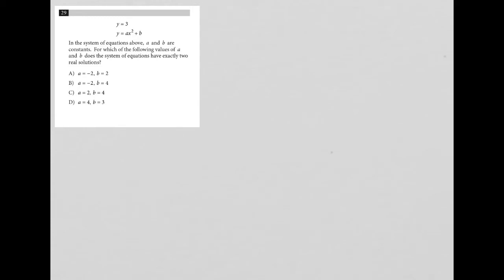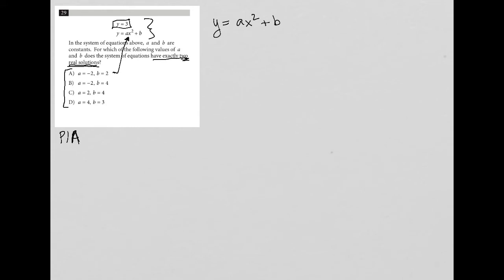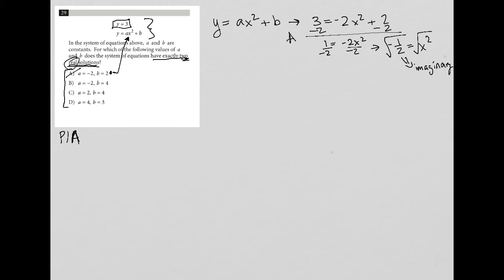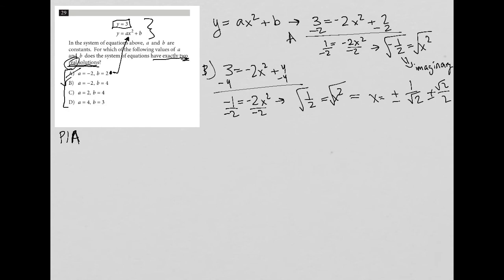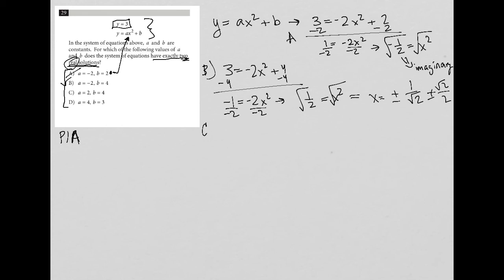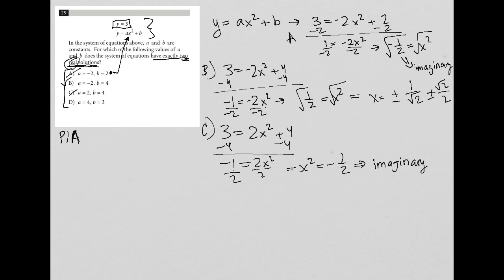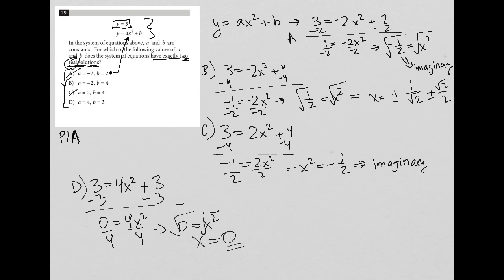In the system of equations above, a and b are constants. For which of the following values of a...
Official College Board SAT Practice Test 2, section 4, question 29:

In the system of equations above, a and b are constants.  For which of the following values of a and b does the system of equations have exactly two real solutions?